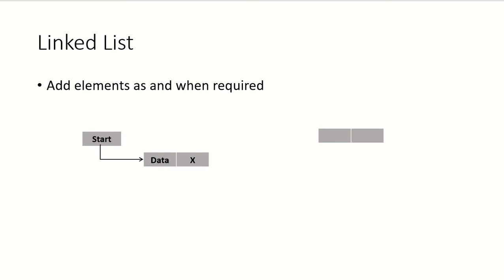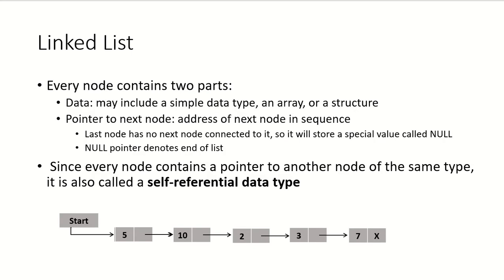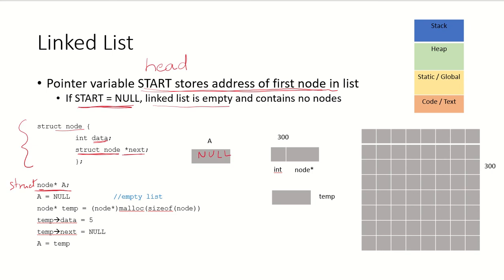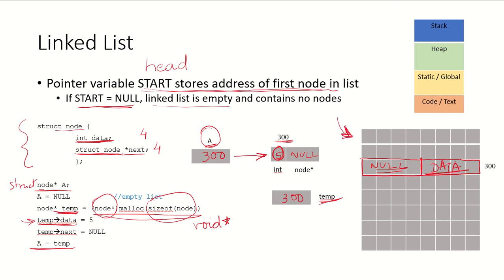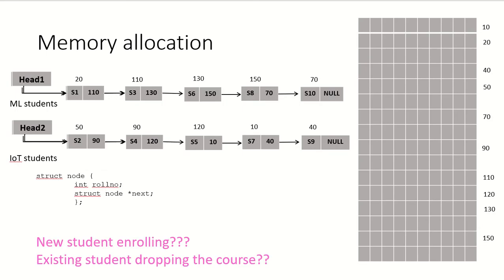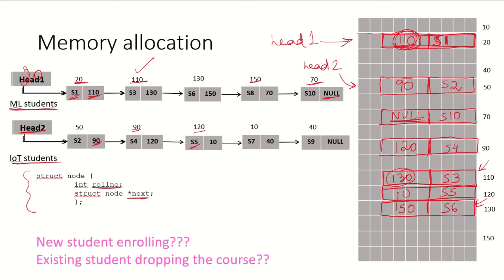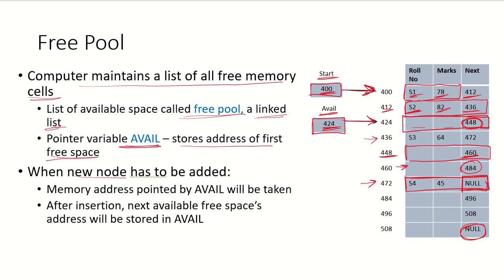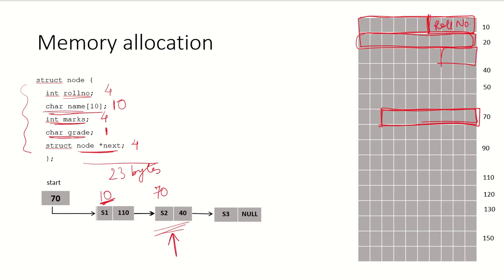DSA13b - Memory allocation of singly linked lists